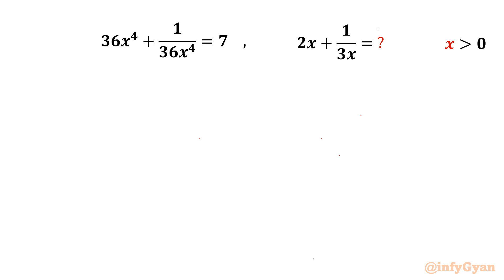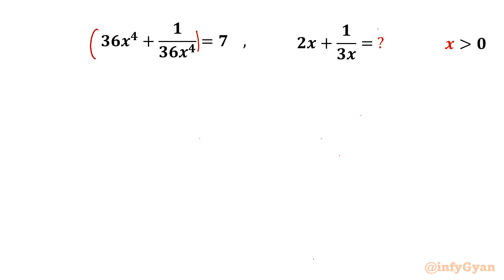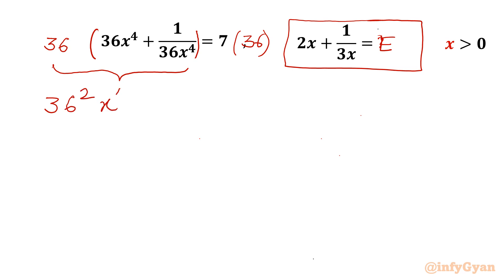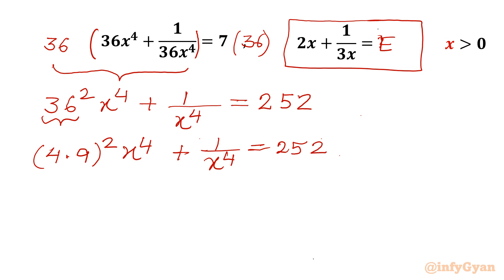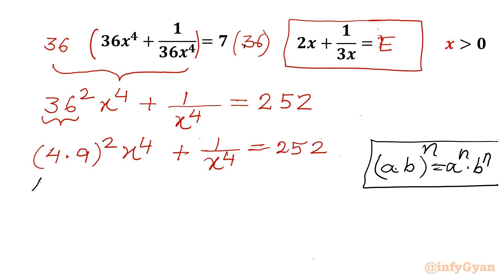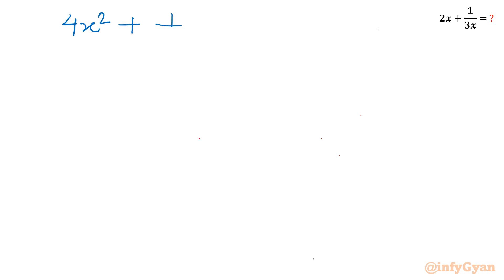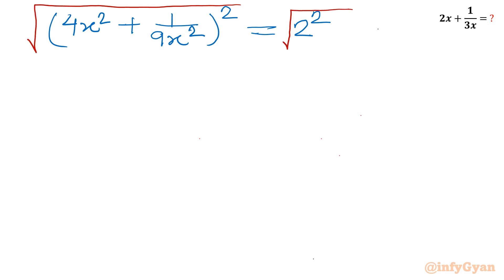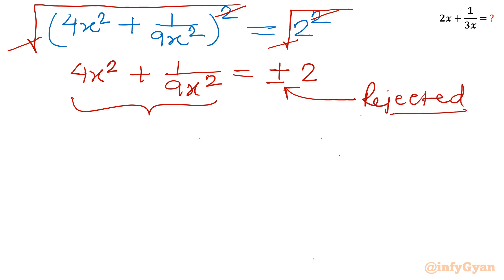Russian Math Olympiad | An Intriguing Algebra Simplification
Join me in this algebra video as we dive into an intriguing problem from the Russian Math Olympiad! This challenging simplification will test our problem-solving skills and deepen our understanding of algebraic techniques. Whether you're preparing for a math competition or just love solving complex math problems, this video is for you. Let's explore the solution step by step and uncover the beauty of algebra!

📌 Topics Covered:

Algebraic simplification
Algebraic manipulations
Problem-solving techniques
Algebraic identities

Time-stamps:

00:00 Introduction
01:36 Exponent law
02:48 Algebraic manipulations
04:24 Algebraic identities
07:54 Square root
09:04 Evaluating expression

👍 Don't Forget to:

1. Like the video if you found it helpful.
4. Join us and enhance your problem-solving skills. Can you master this simplification problem?